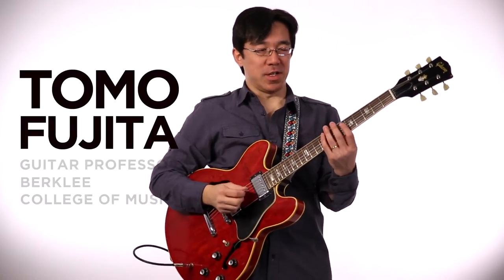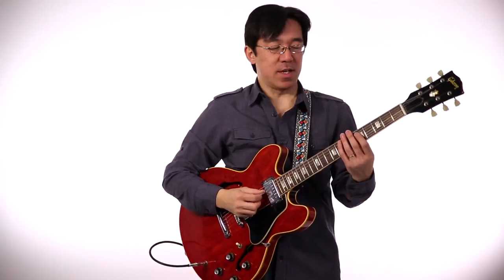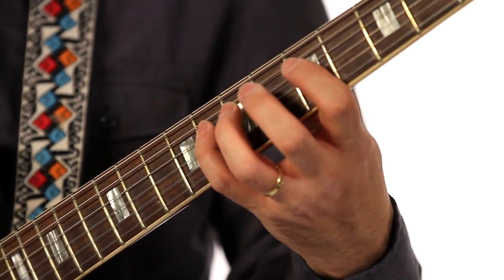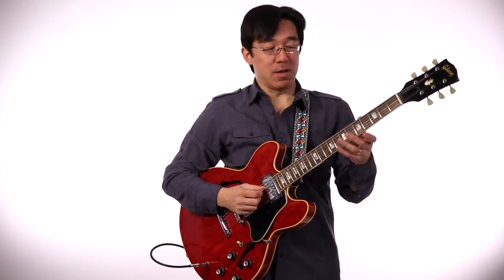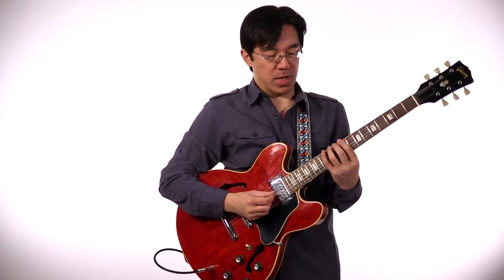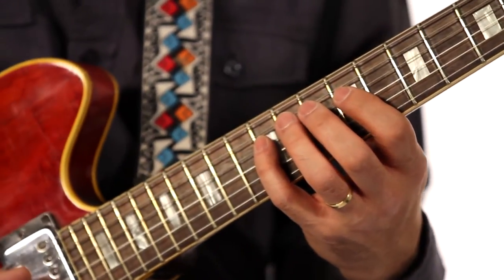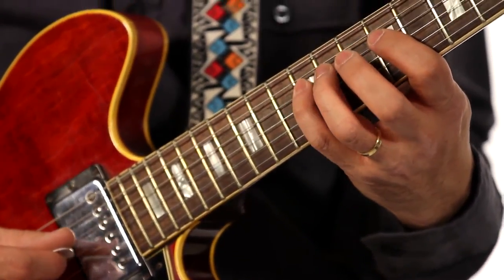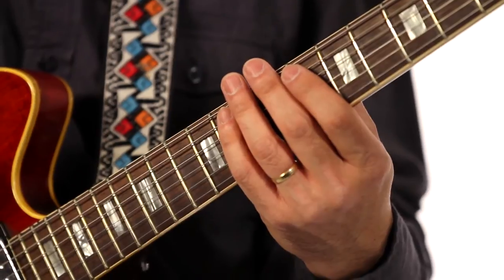Dexterity Exercise | Guitar | Minute Music School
Minute Music School provides brief instructional advice, exercises, tips and tricks across a range of musical instruments.

In this video, Berklee College of Music Professor, Tomo Fujita, demonstrates a dexterity pattern you can practice to improve your fingering and picking technique.